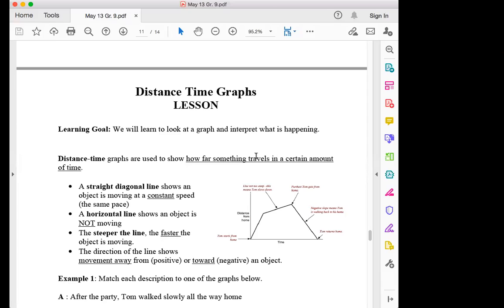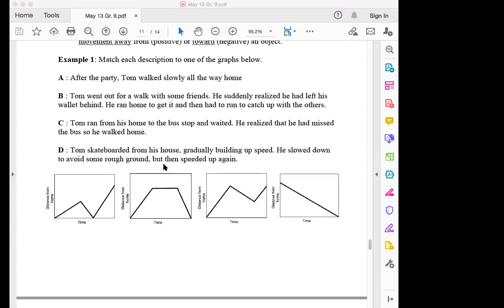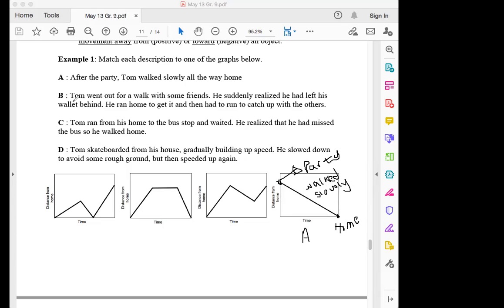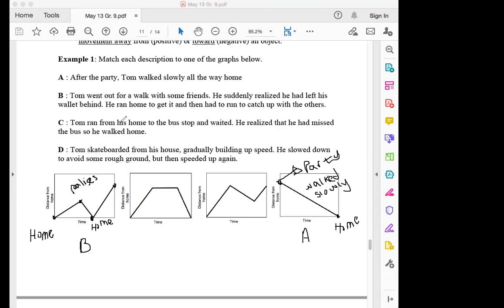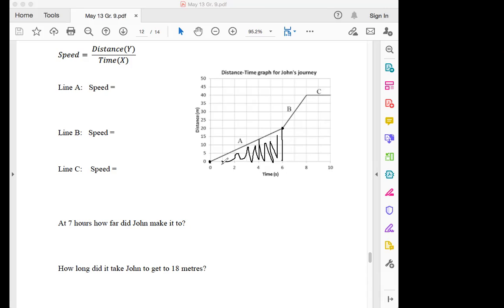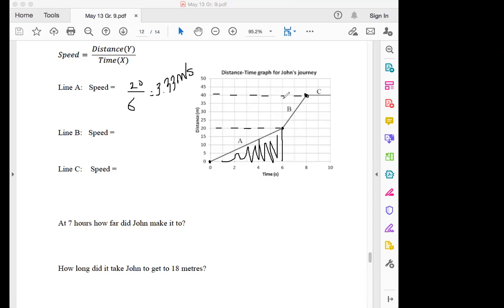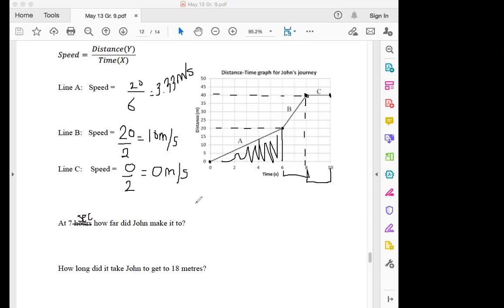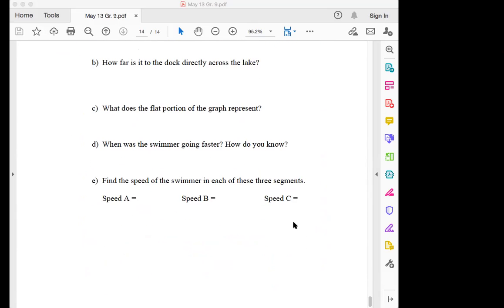Distance Time Graphs